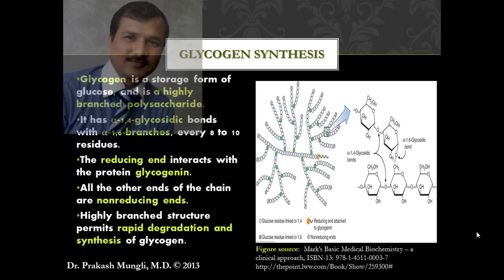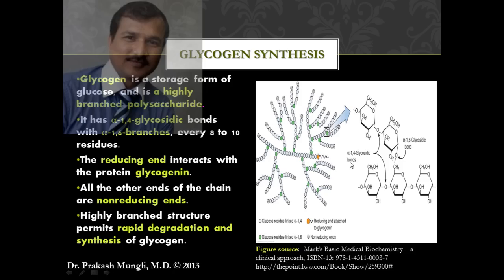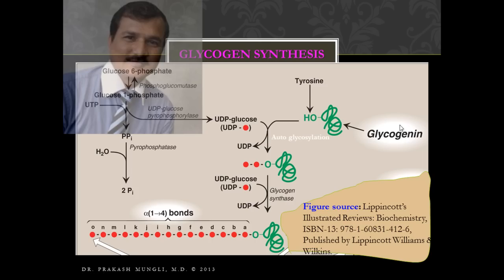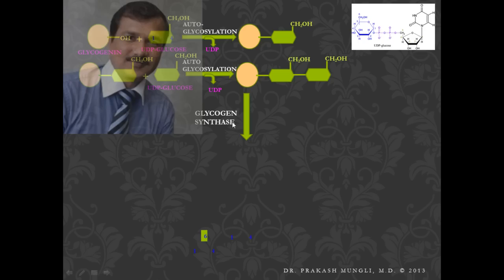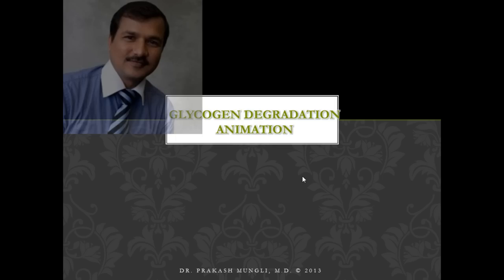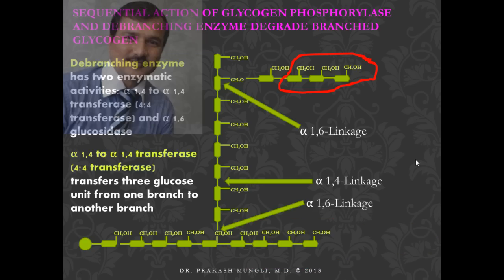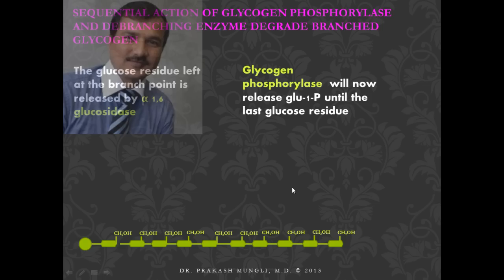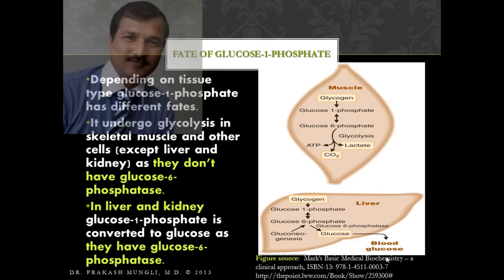Glycogen Synthesis and Degradation - A Detailed Review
In this video I have tried to explain glycogen metabolism in the form of animation. I hope you like the video.